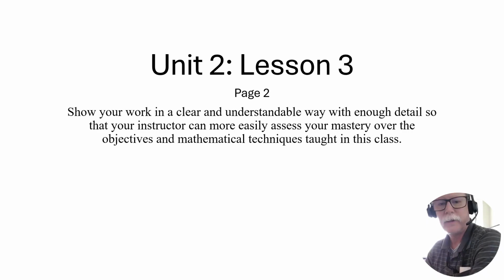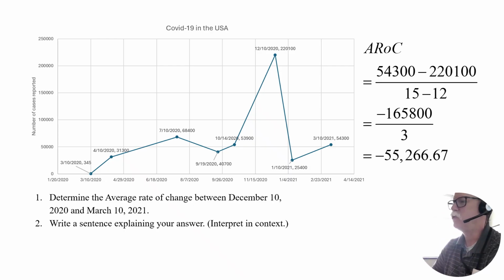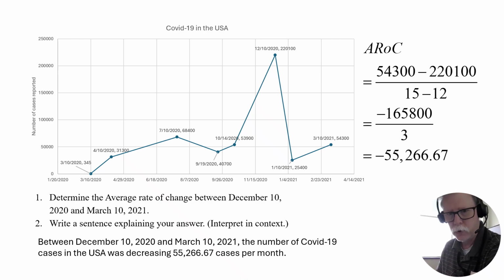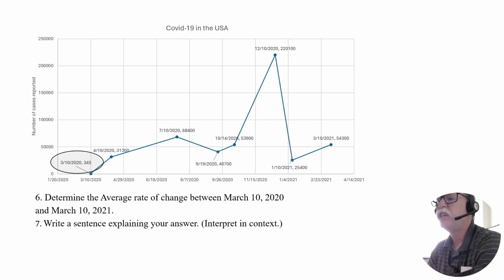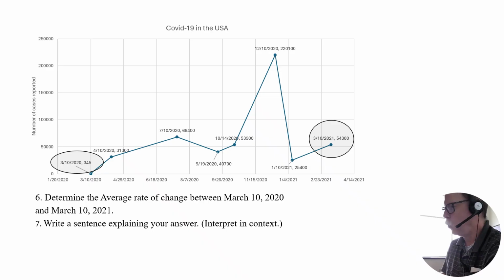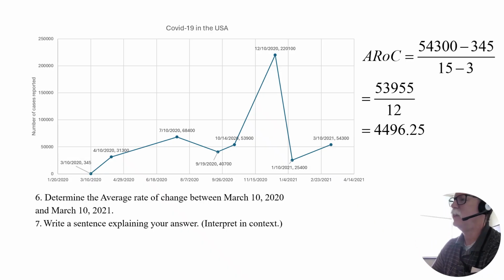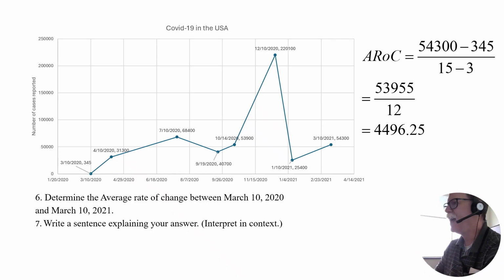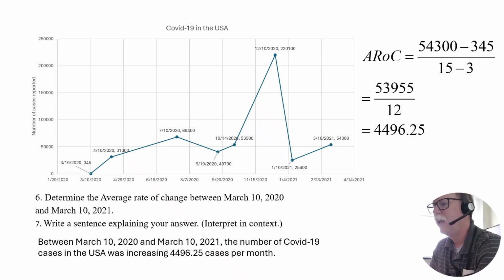MAT171 U2L3 page2